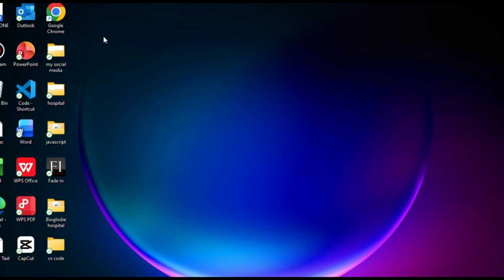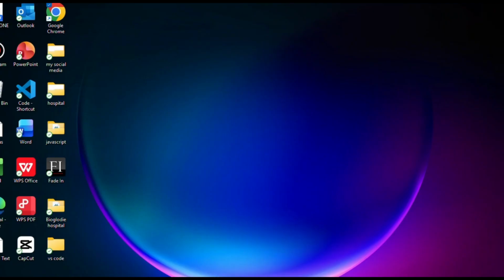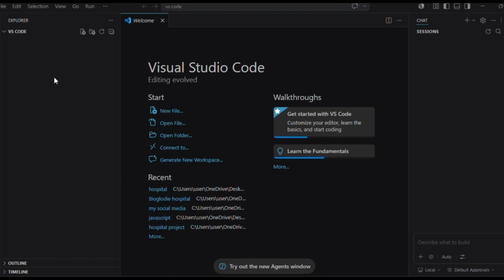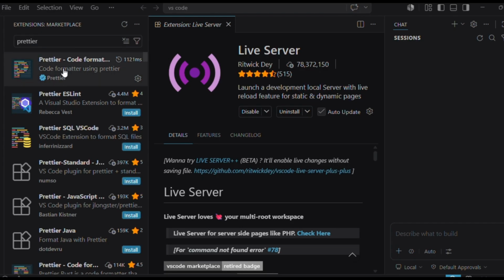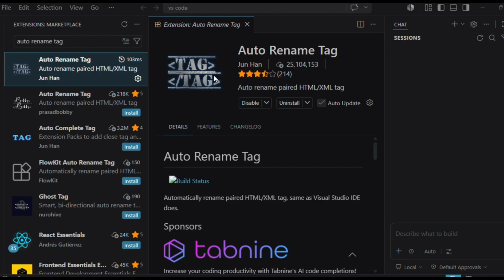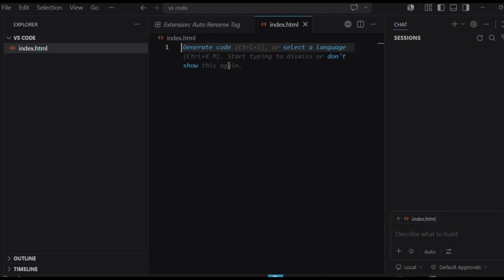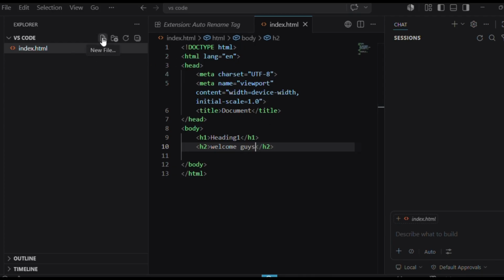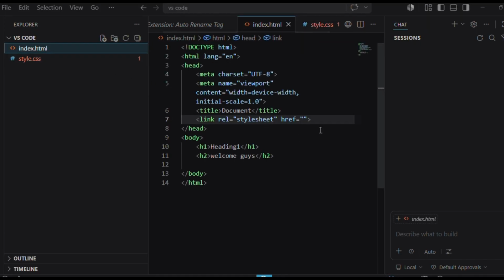How to Start Coding with VS Code as a complete beginner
This video will teach you how you how to get started with coding most especially how to install vs code and all that goes with it